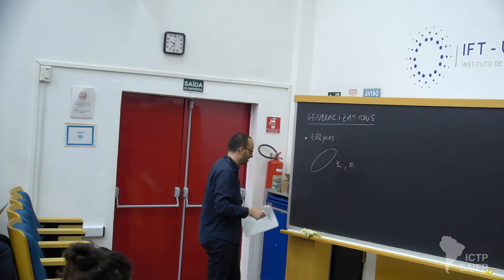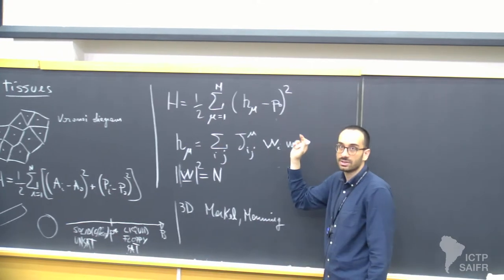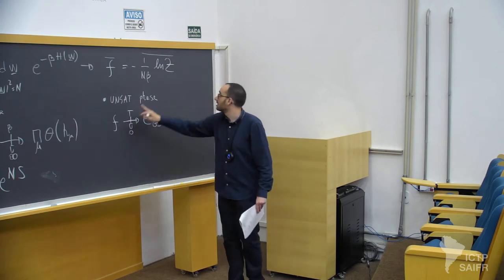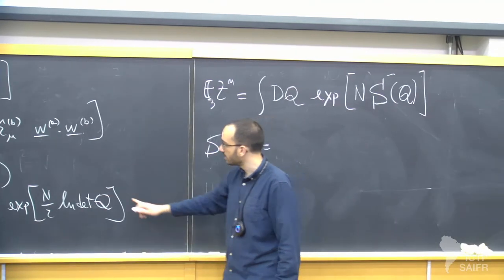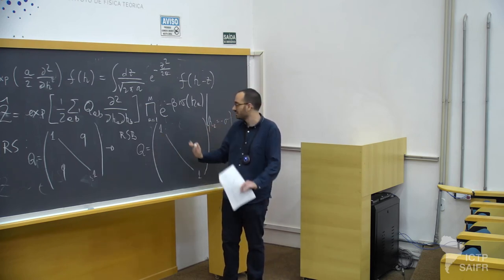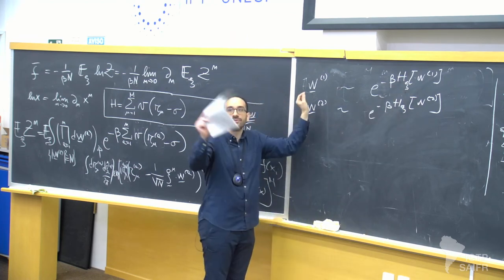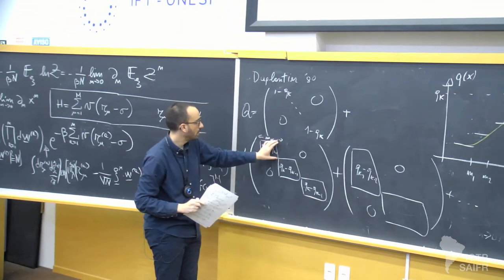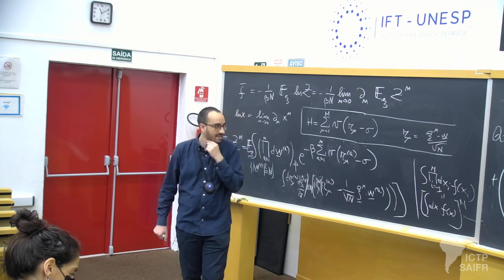Pierfrancesco Urbani: High Dimensional Models for Jammine - Class 3 of 4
ICTP-SAIFR

Speakers:
Pierfrancesco Urbani (CNRS, France): High Dimensional Models for Jammine